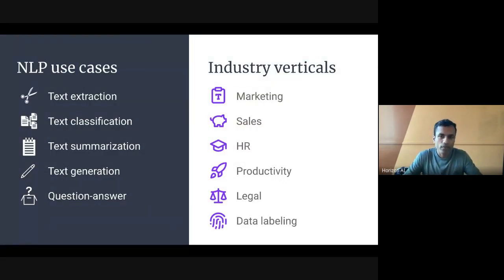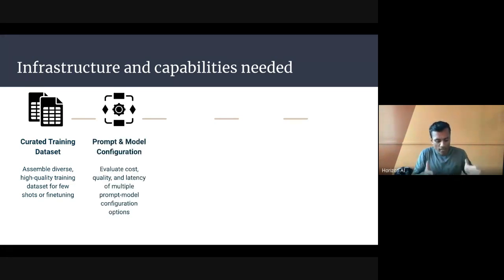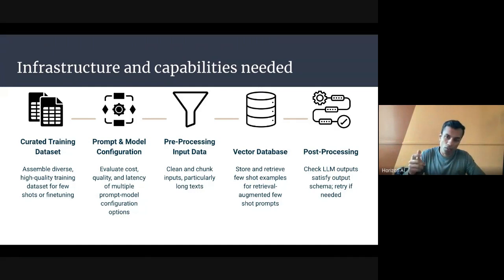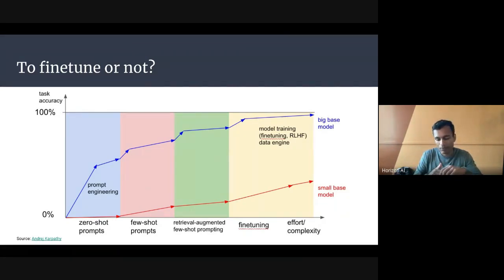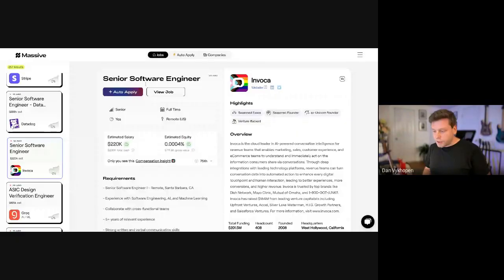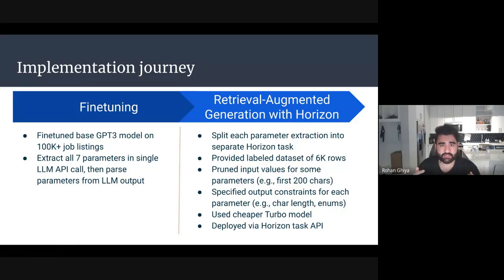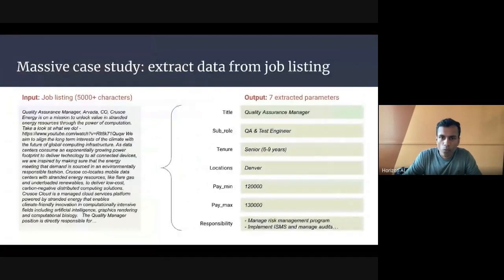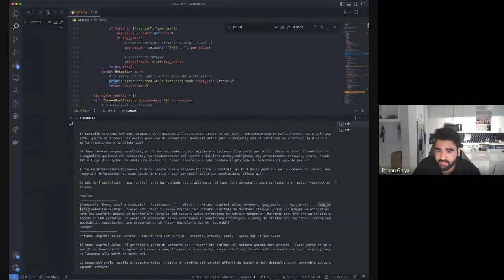Webinar #1: Parsing Unstructured Data